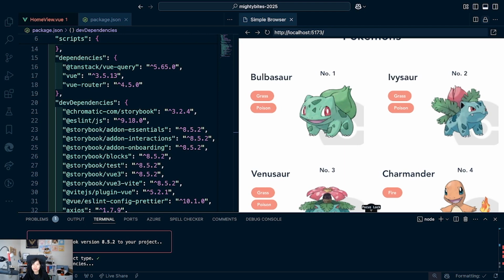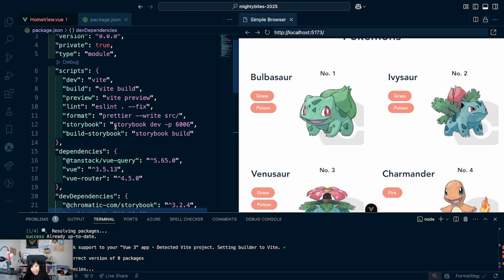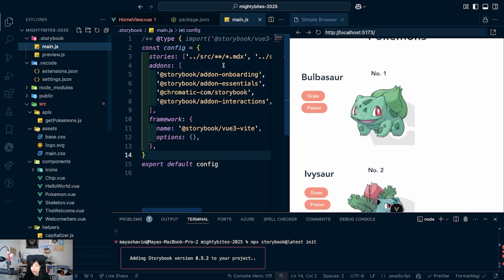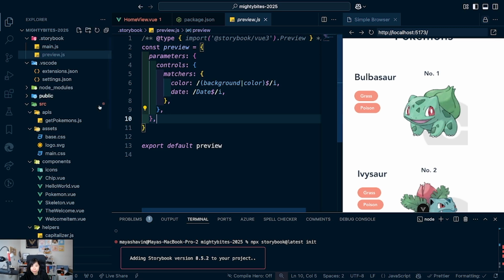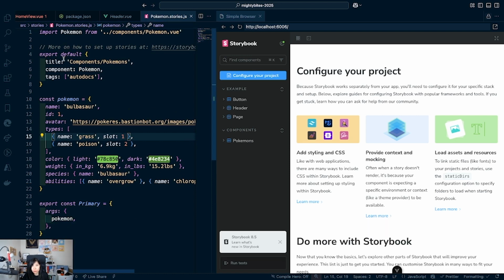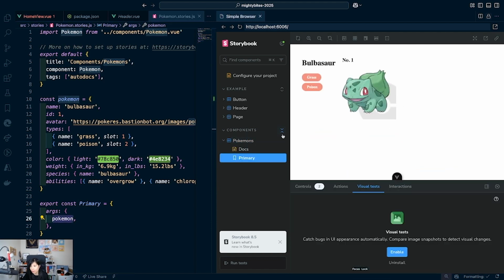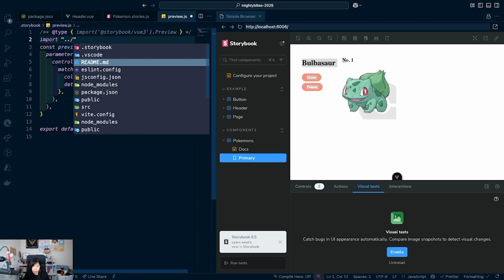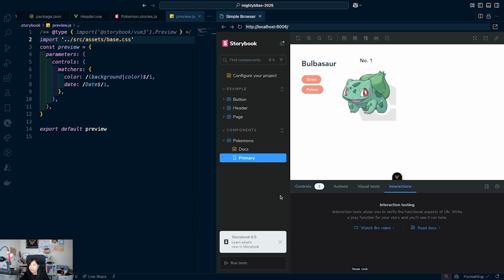Vue.js Nation: Document your components with Storybook for Vue ~ Maya Savin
Check out this Vue.js Nation quick tutorial by Maya Savin, Senior SE at Microsoft and author: Learn how we can configure and build our component design systems with Storybook in a Vue application.